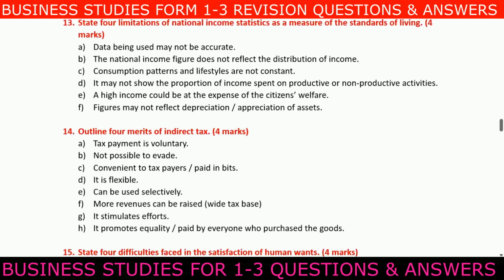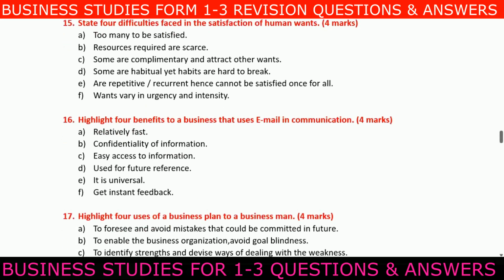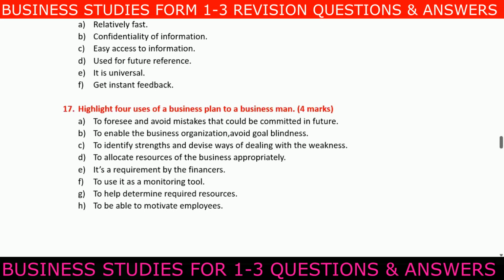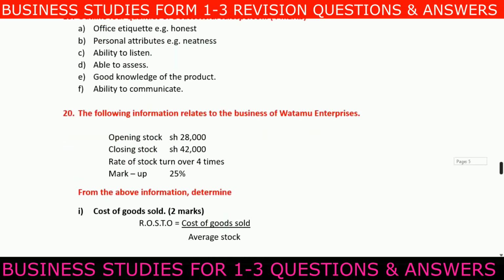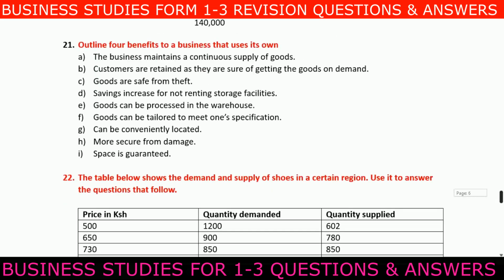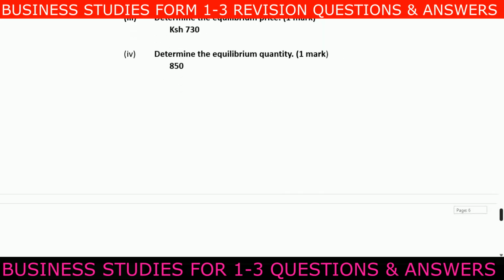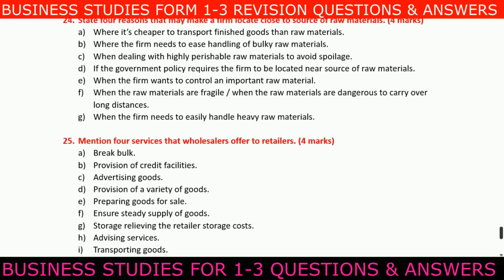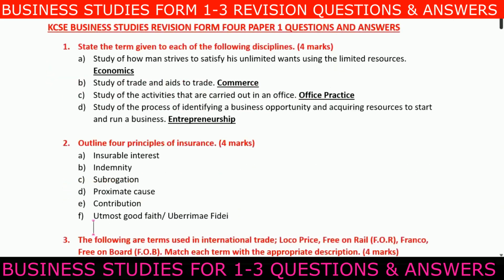Revision Form 3 Business Studies Revision | Questions and answers | KCSE Paper 1 & 2 | Que & Ans